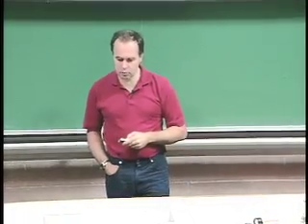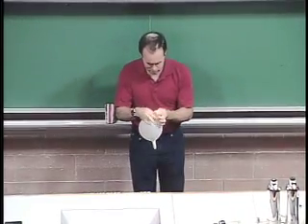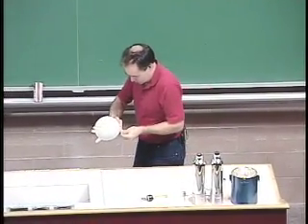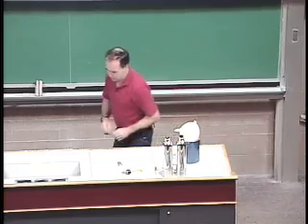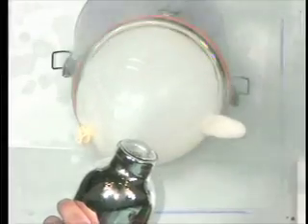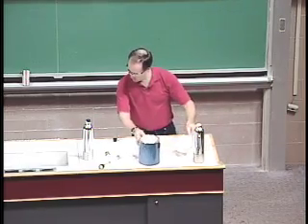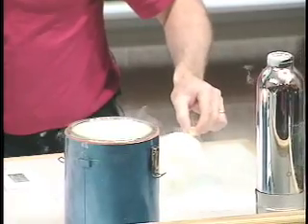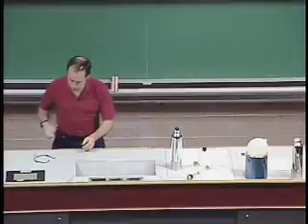Charles Law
A chemical demonstration illustrating the effect of temperature on the volume of a gas. Carleton University, Ottawa, Canada.